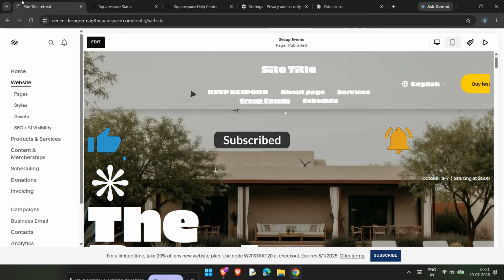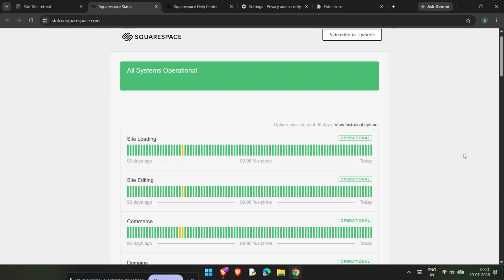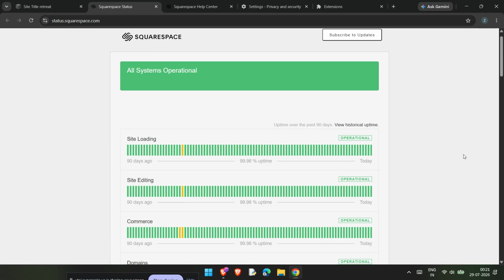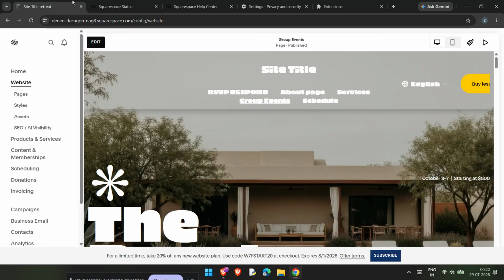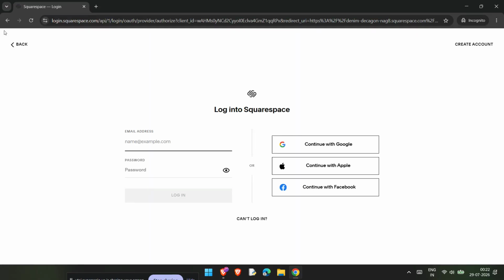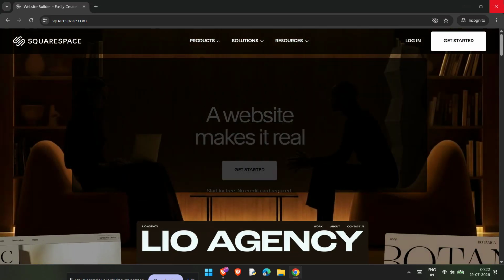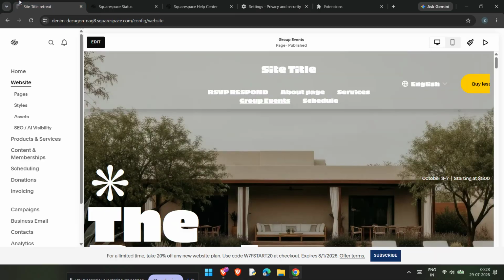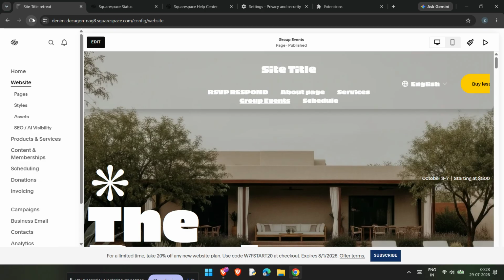Squarespace System Error (Step By Step Guide)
Learn how to troubleshoot a Squarespace system error by checking the official status page, testing Incognito mode, and clearing cache and cookies.

🕚Timestamps:
0:00 Intro
0:18 Check The Squarespace Status Page
0:52 Understand Partial Outage And Service Disruption
1:23 Test In Incognito Or Private Mode
1:56 Clear Cache Cookies And Local Web History
2:27 Recap And Final Tips

✍️What You'll Learn In This Video:
• How To Check The Squarespace Status Page For Live Outages
• How To Identify Partial Outage And Service Disruption Messages
• How To Test Squarespace In Incognito Or Private Browsing
• How To Clear Cache Cookies And Local Web History
• How To Fix Browser-Related Squarespace System Errors
• How To Know When To Wait For Squarespace To Resolve The Issue
• How To Troubleshoot Squarespace Login And Editing Problems
• How To Use A Simple Step-By-Step Squarespace Error Checklist

💡Pro Tips For Squarespace System Error Troubleshooting:
• Always Check The Status Page Before Changing Anything In Your Site
• Use A Clean Incognito Window To Rule Out Browser Extensions
• Clear Only The Squarespace-Related Cache And Cookies If Possible
• Avoid Repeatedly Saving Changes During A Reported Outage
• Restart Your Browser After Clearing Data For A Fresh Test